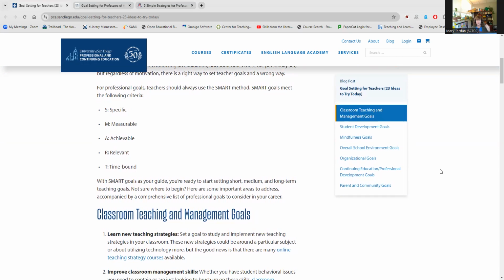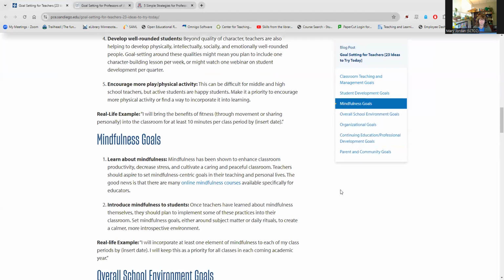CTL: Setting Goals for the Academic Year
We will talk about setting teaching goals for the academic year. As always, everyone is welcome to attend, and to chat about your own process.

 Optional Readings:
- 5 Simple Strategies for Professors
- Goal Setting for Professors of All Levels
- Goal Setting for Teachers [23 Ideas to Try Today]